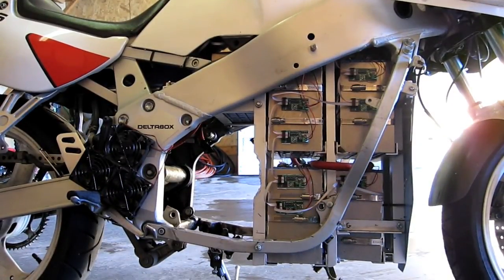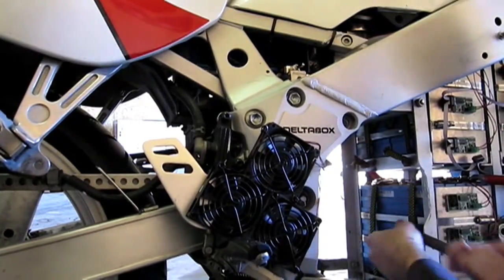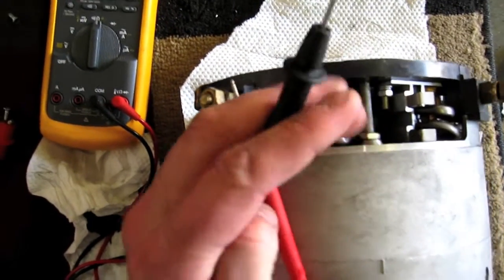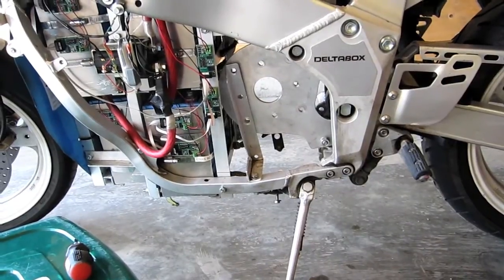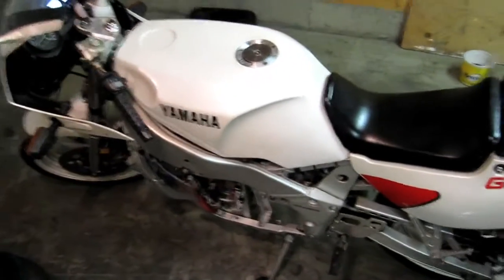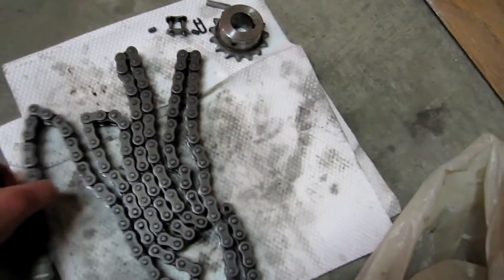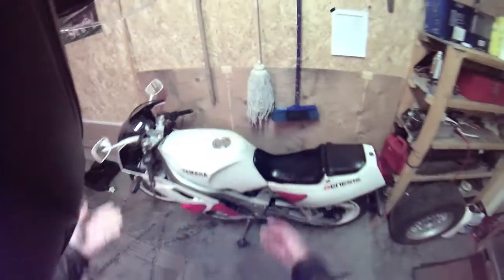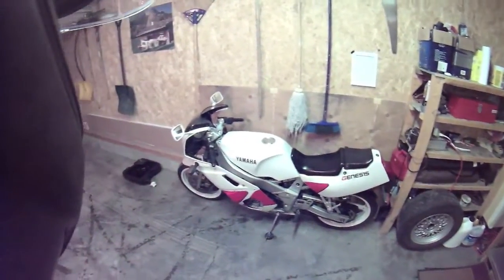#12: Motor Reinstallation 2013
I reinstall the motor back into the bike, rev the motor, and take her for a quick spin!

Bike Specs
Motor - ME-1003